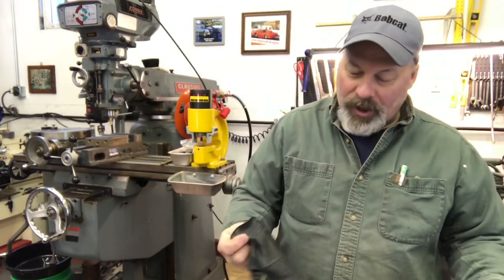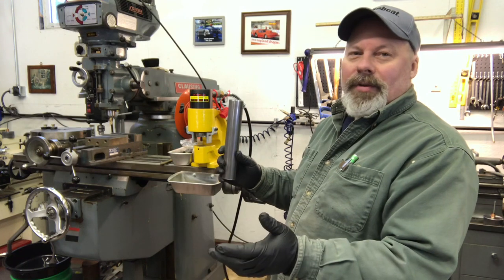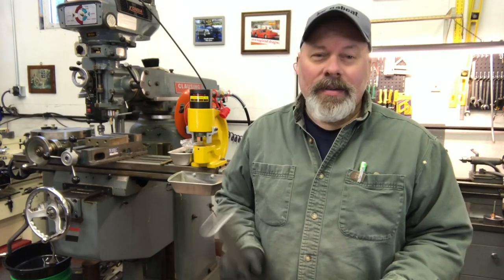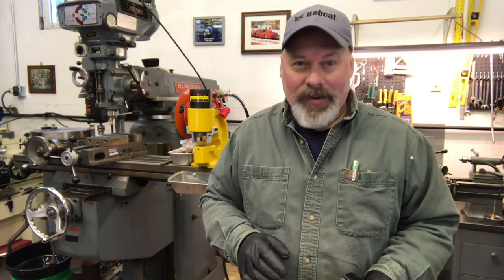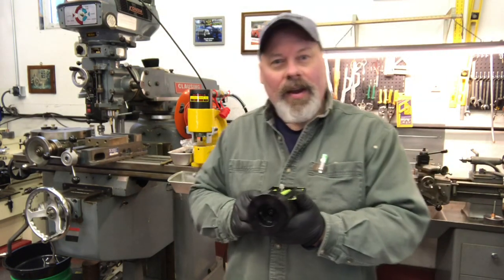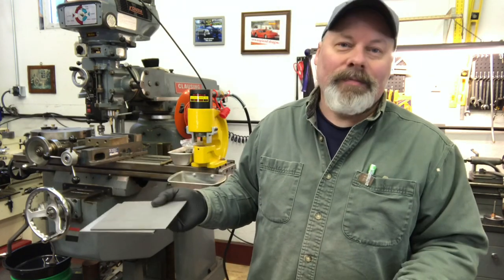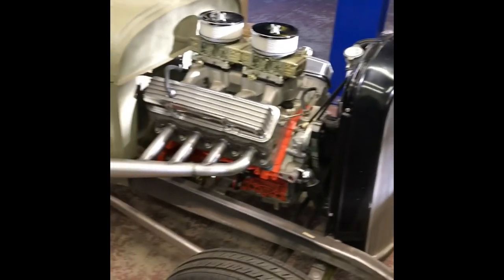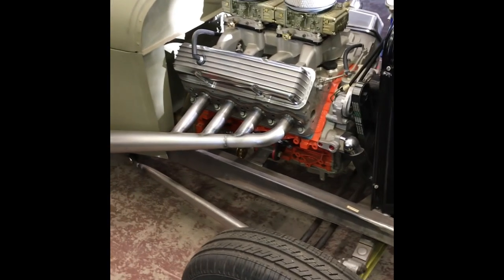DIY Front End Alignment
Perform Front End Alignments in your Shop.